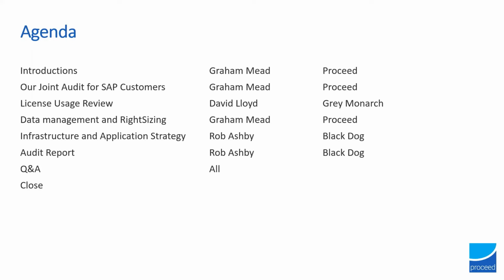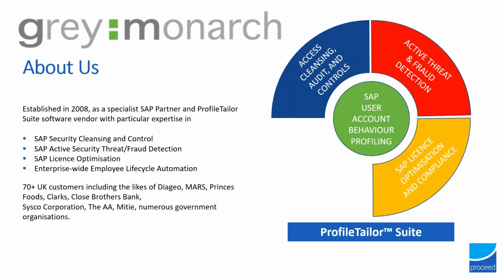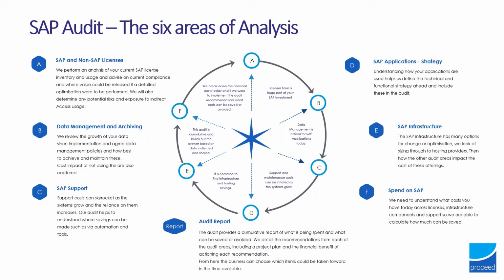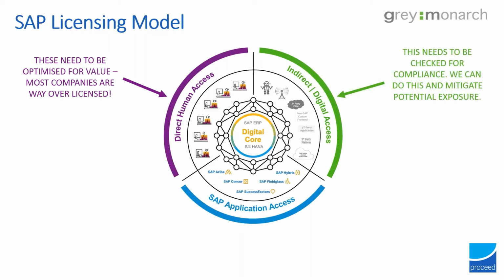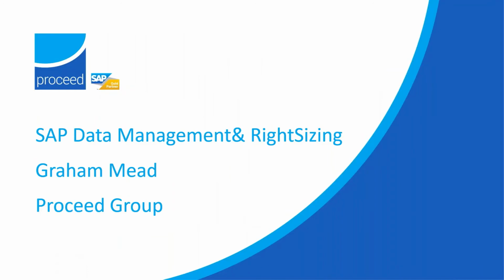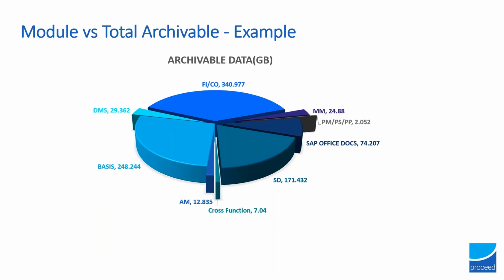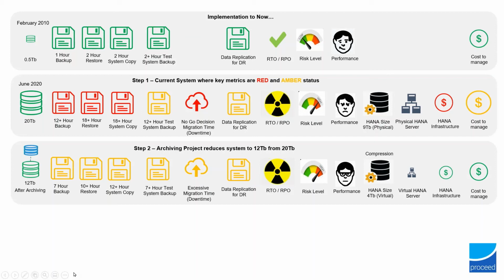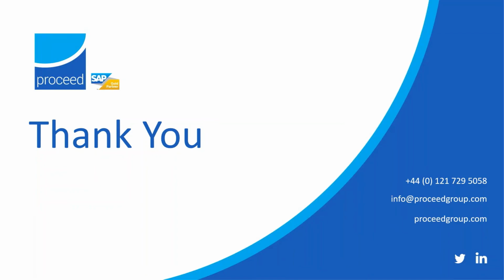Simplifying your SAP migration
When preparing your business case for a SAP migration, Proceed, Grey Monarch and Black Dog have joined forces to simplify the processes by offering a 3-way audit of Data, Licencing and Infrastructure.  Watch this video to learn more.